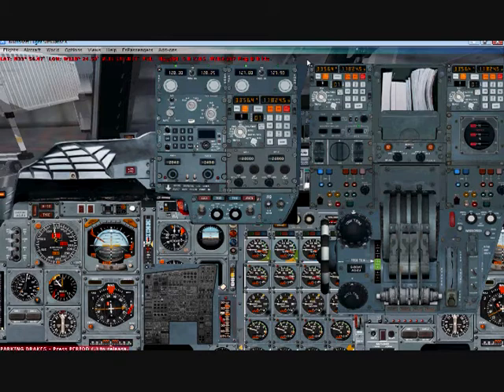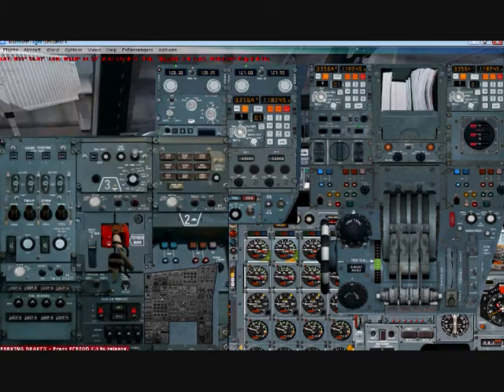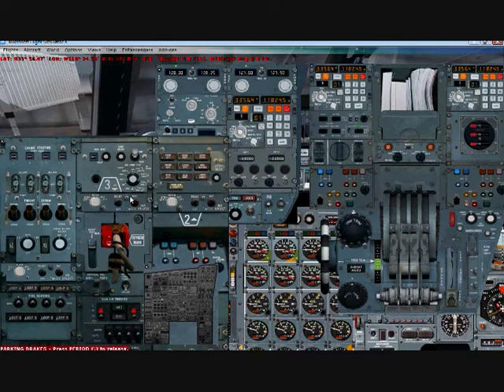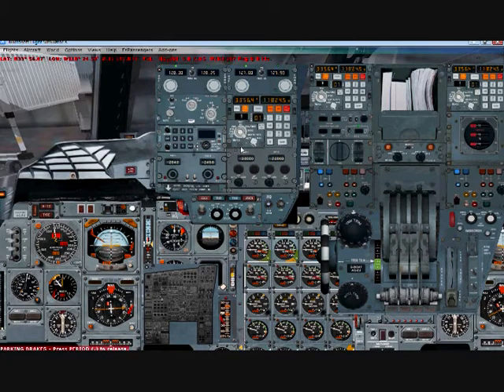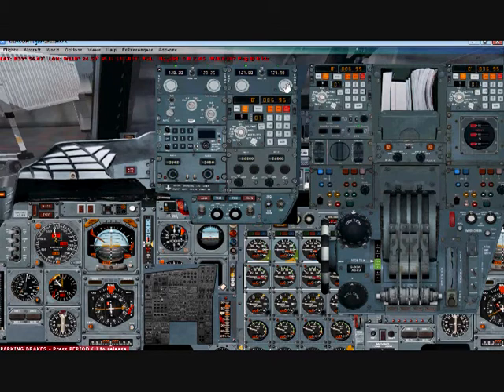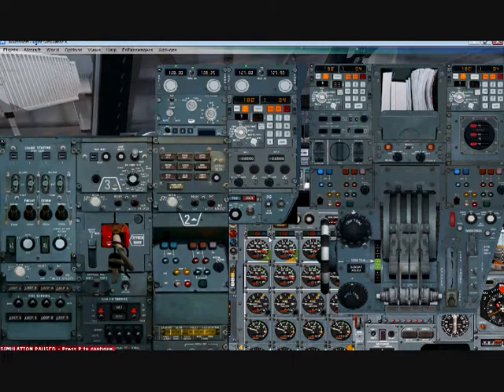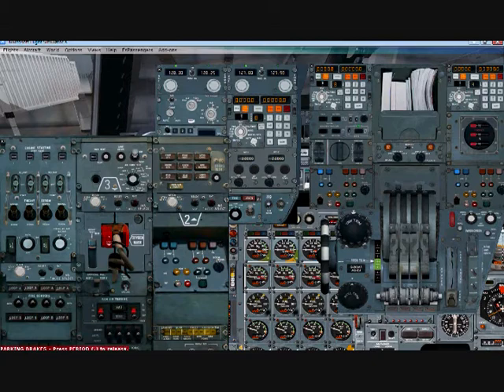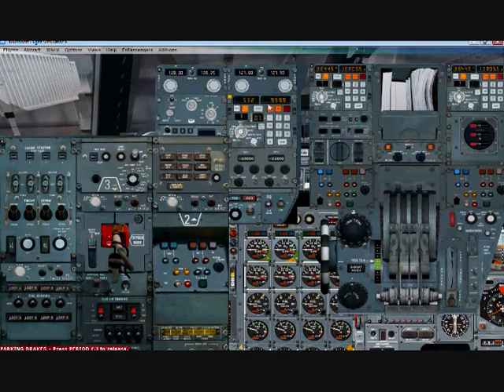Concorde X flight tutorial Part 2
Concorde x flight tutorial INS start up